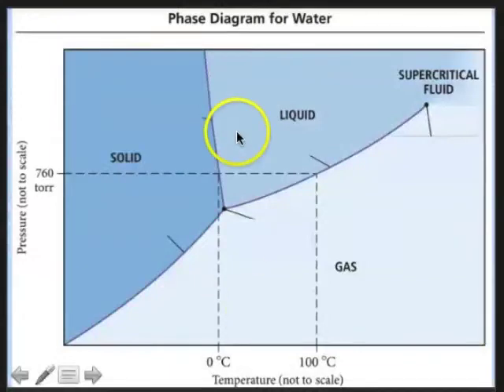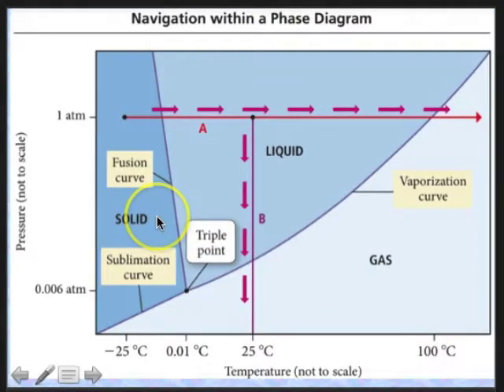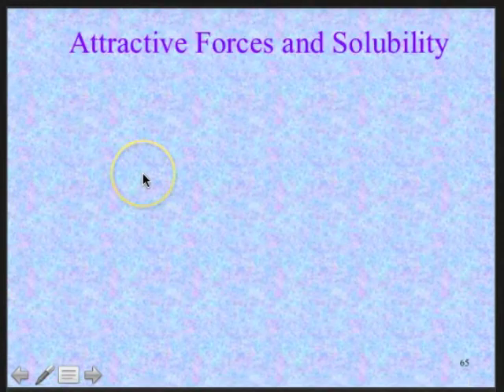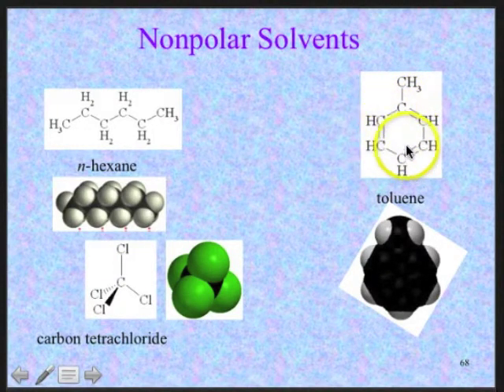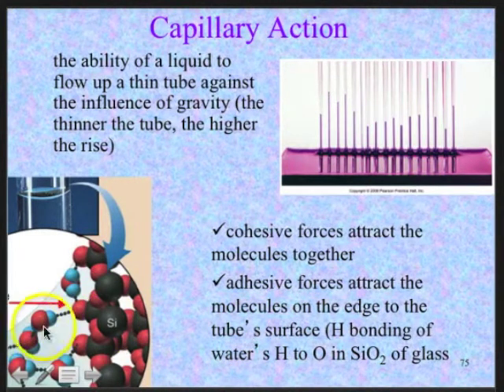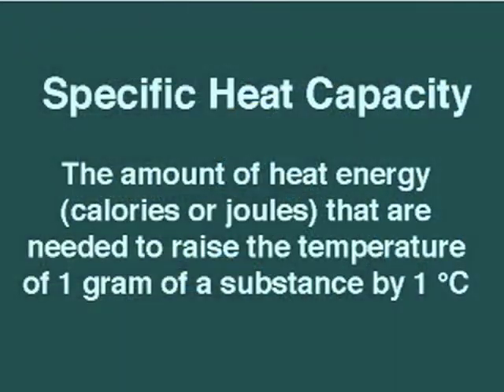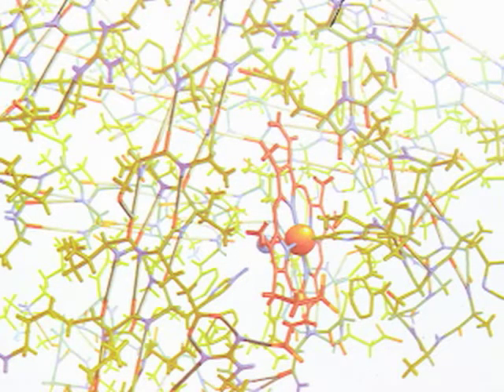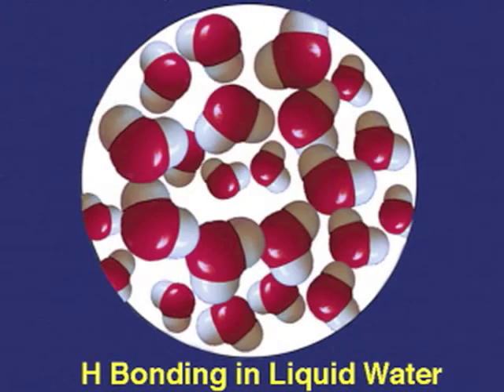Video Chpt 11B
Phase diagrams, surface tension, fitness of water to support life